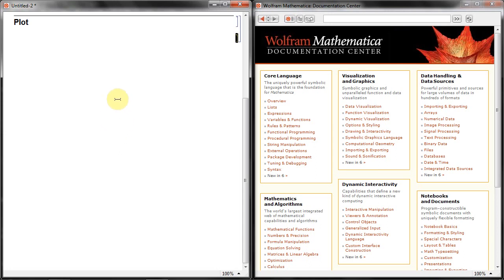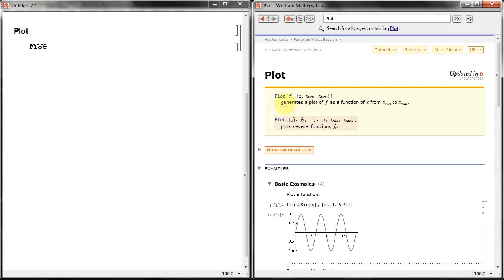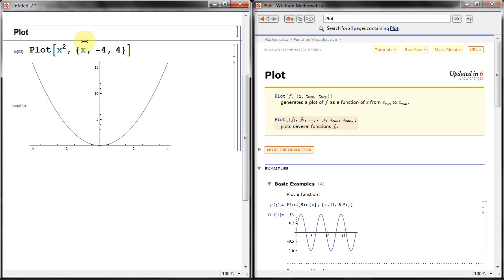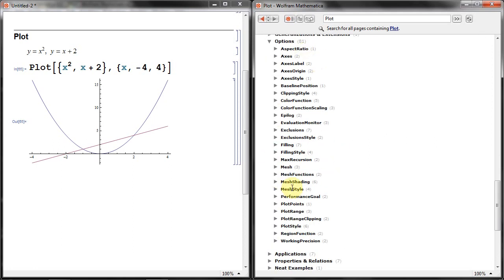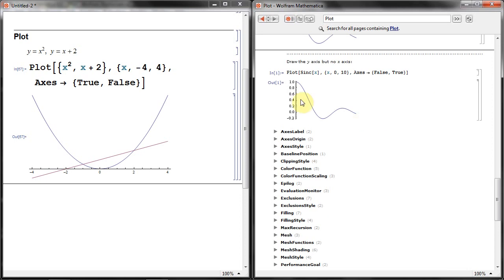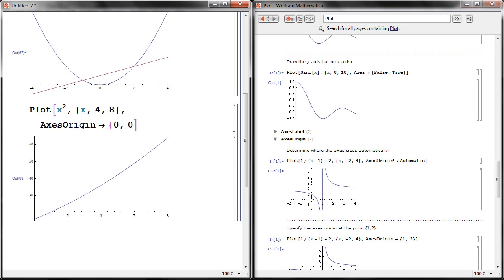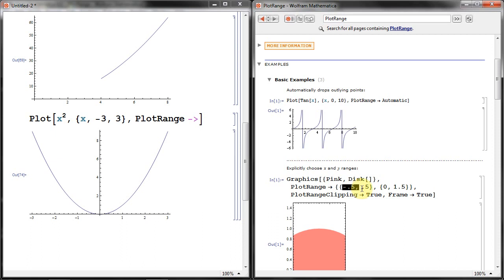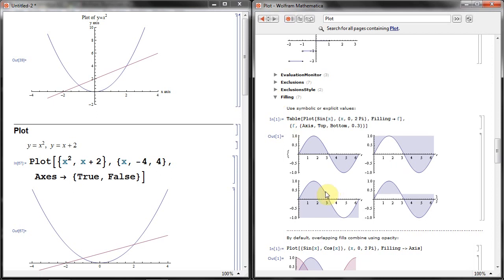Plot Function - Plotting graphs in mathematica - A Basic Tutorial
This is a basic tutorial on using the plot function
This is a very basic tutorial and probably won't find it useful unless you are a beginner.

Mathematica 6